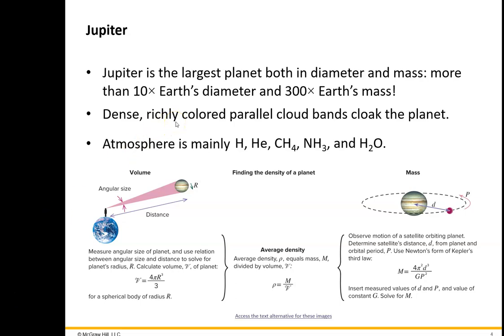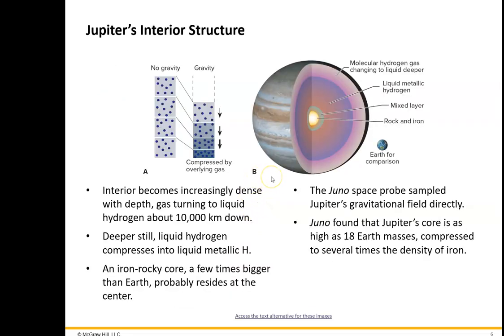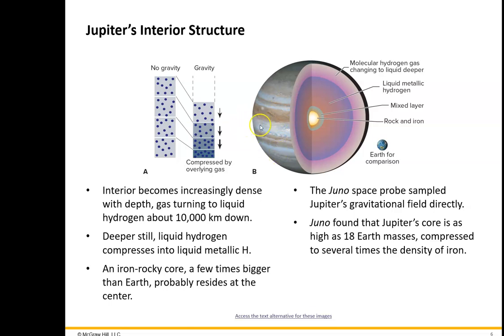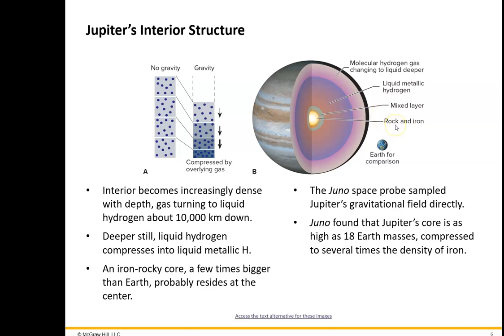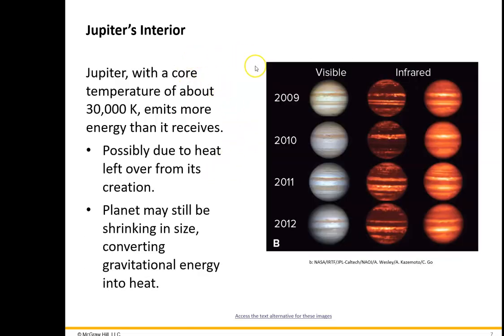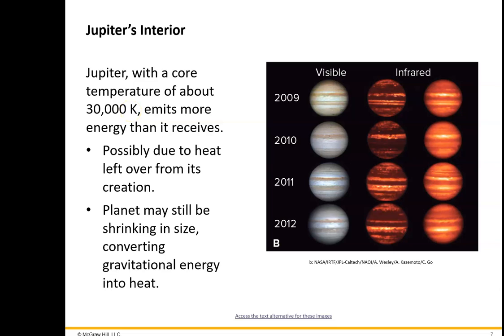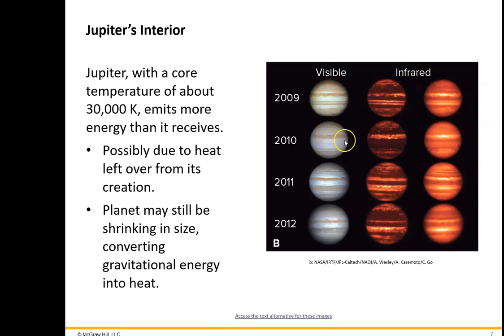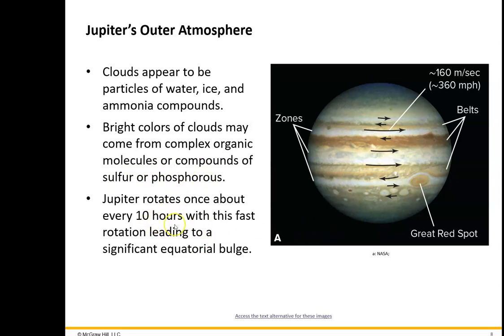ch9 part B